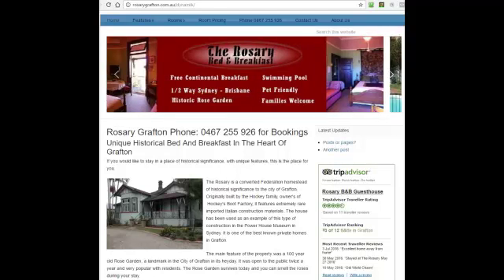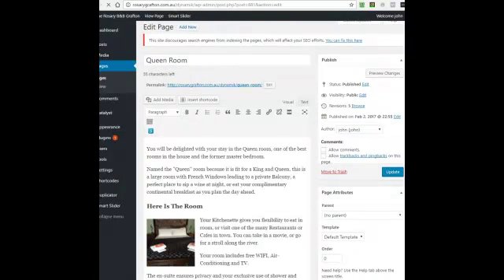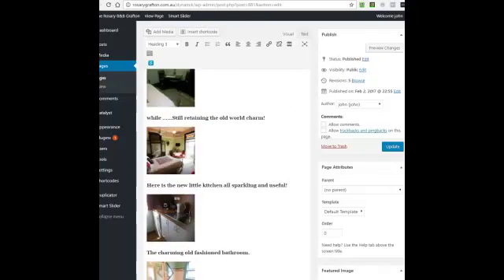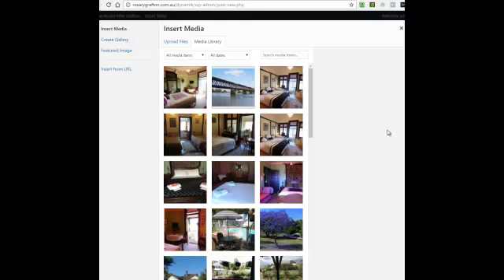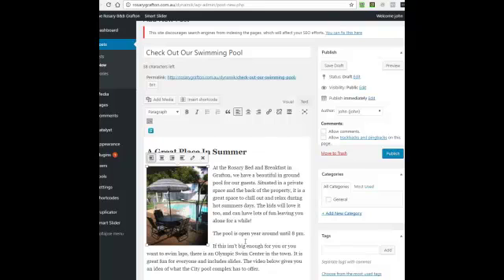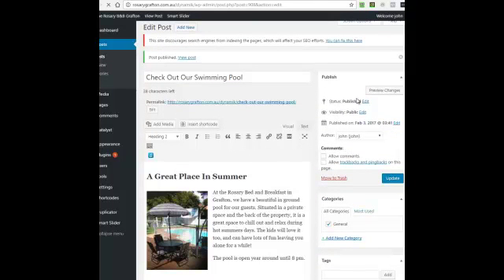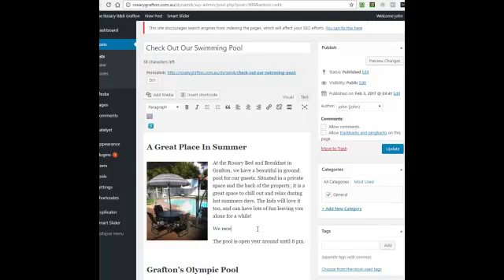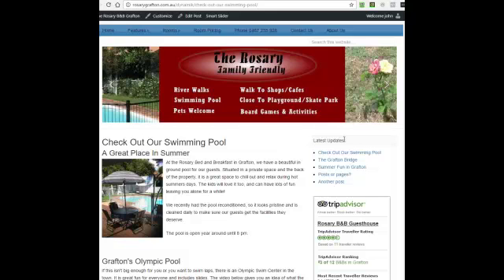Rosary Grafton Instructions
How to operate your wordpress site